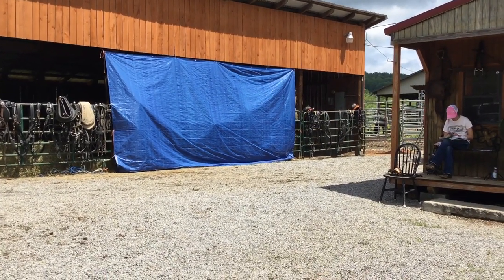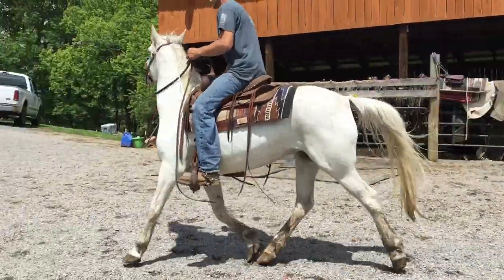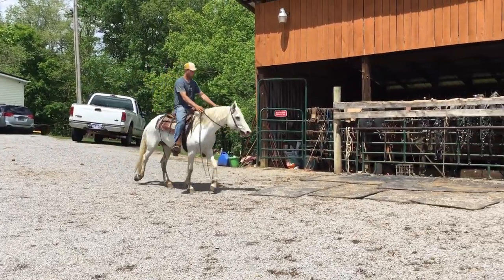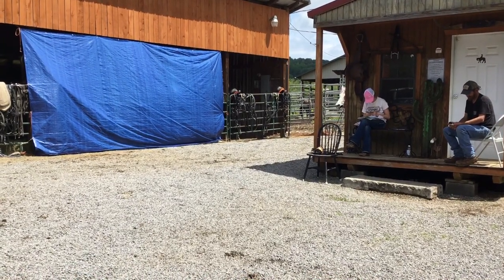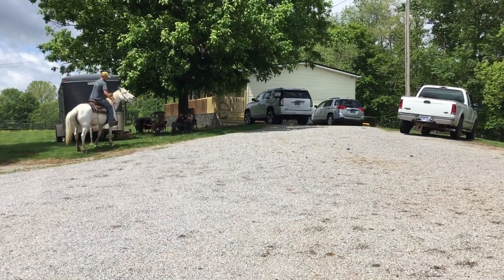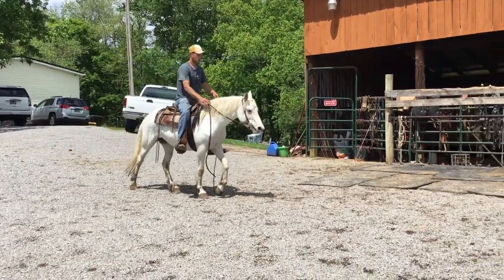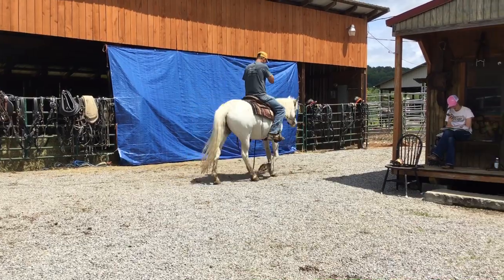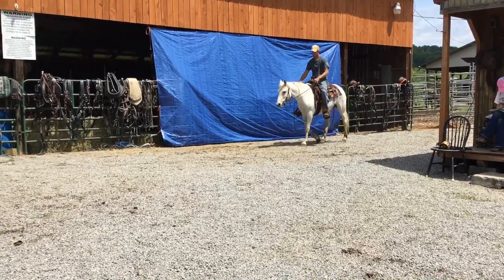Pending 1695- 6 yr old Appaloosa QH mare $1200